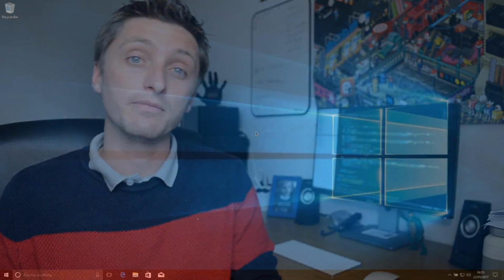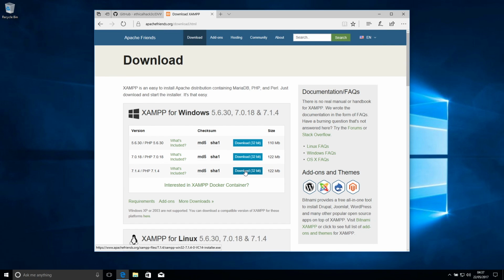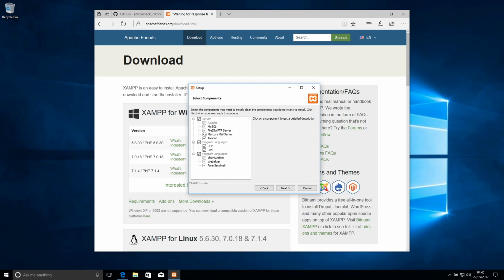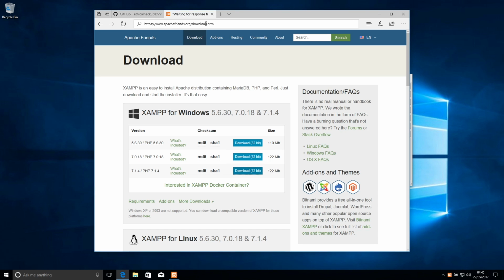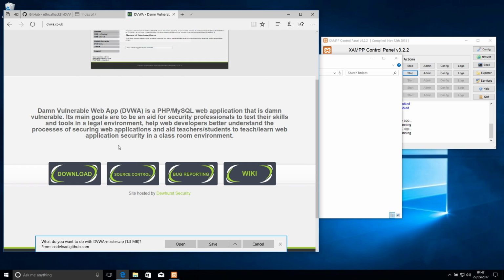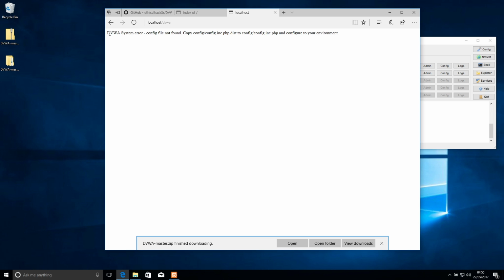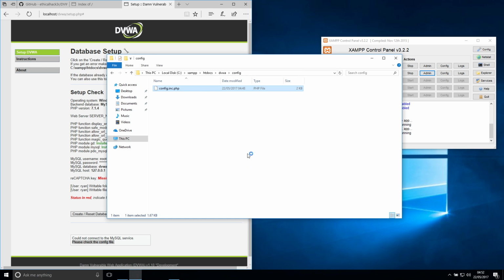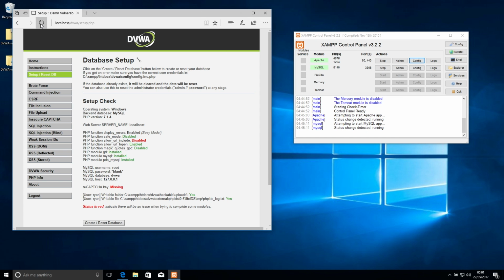Installing Damn Vulnerable Web Application (DVWA) on Windows 10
In this video I show you how to install Damn Vulnerable Web App (DVWA) on Windows 10, using XAMMP.